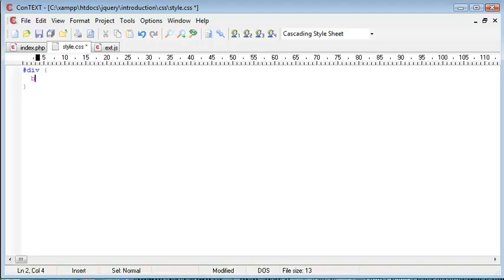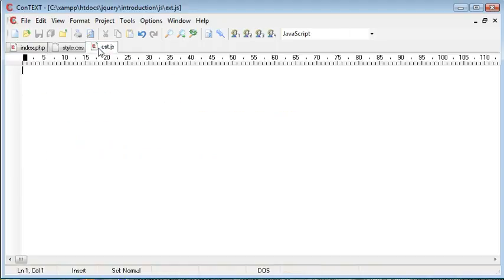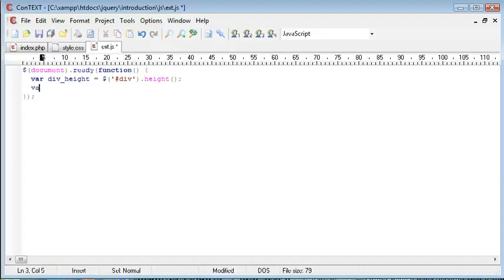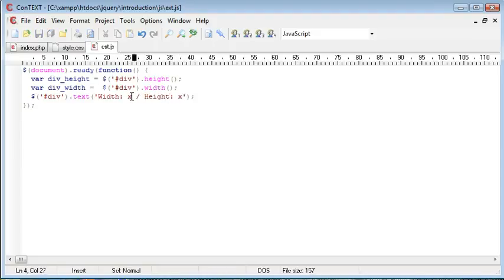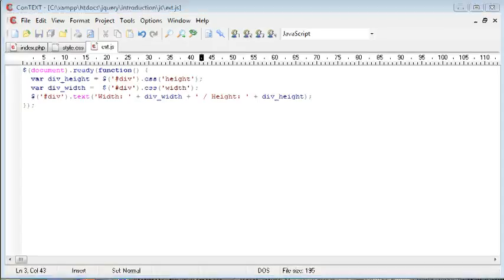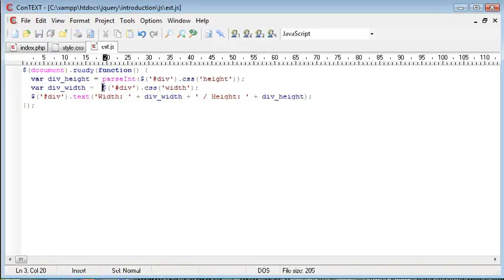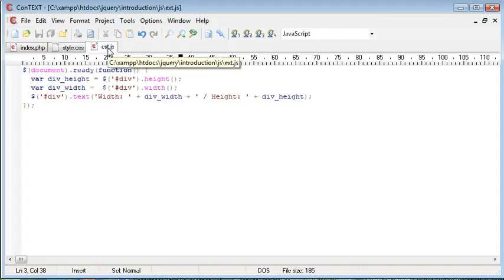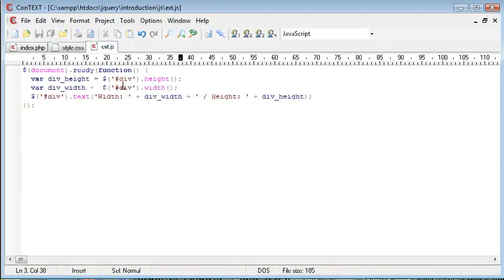jQuery 81 width height